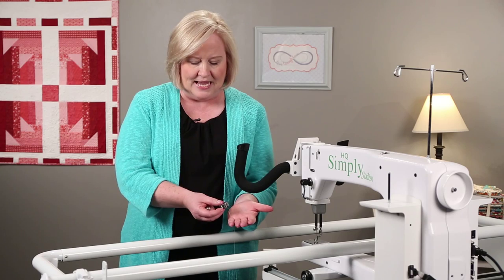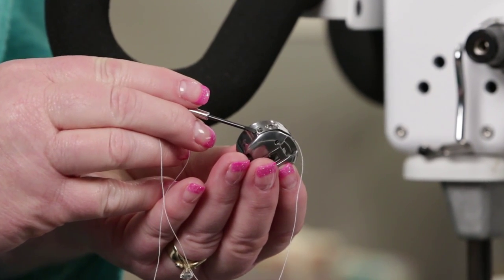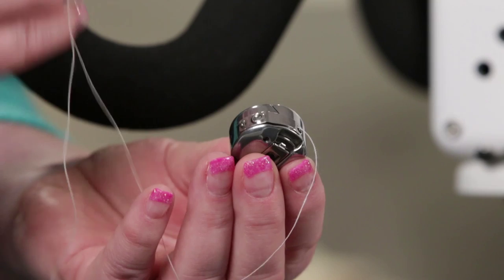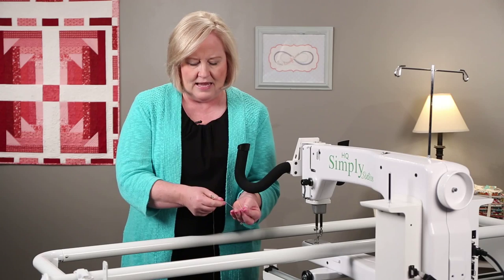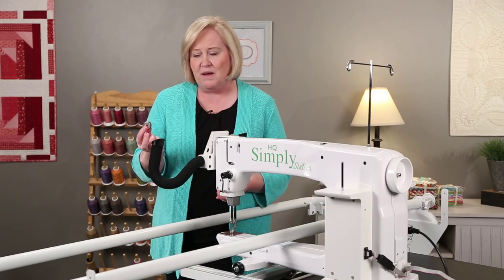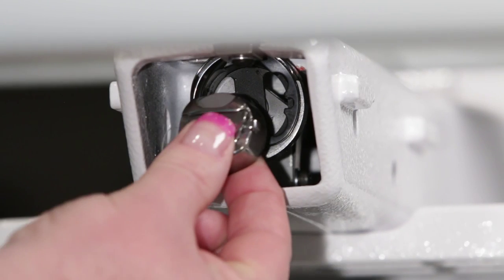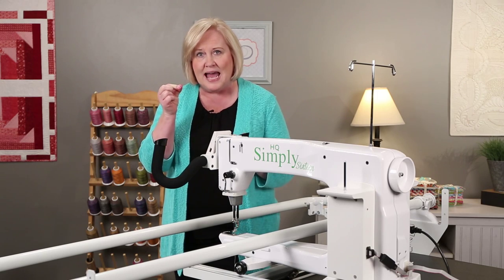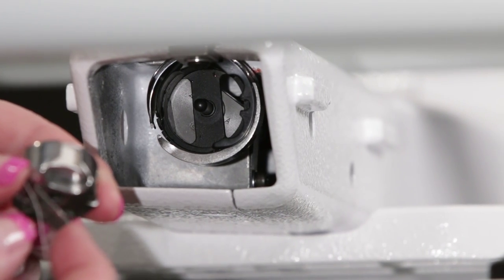Setting Bobbin Tension and Installing the Bobbin Case – Getting Started with HQ Simply Sixteen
Learn how to set bobbin tension and install the bobbin case on the HQ Simply Sixteen.